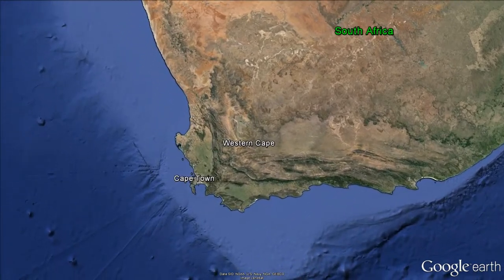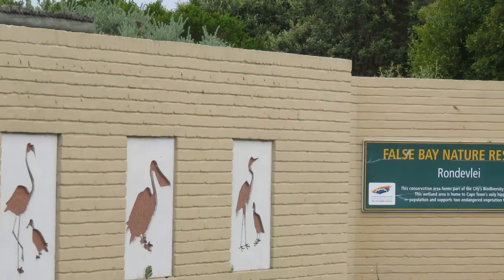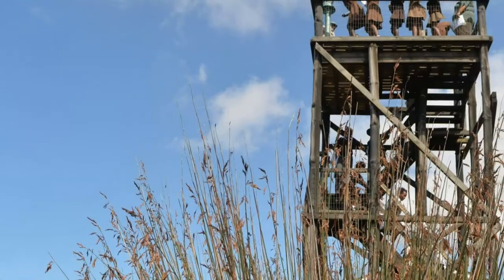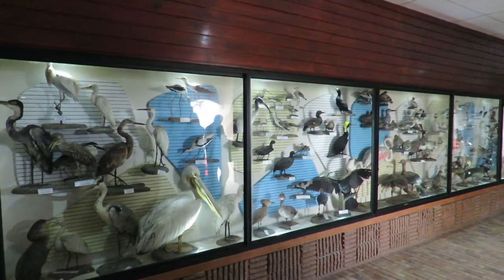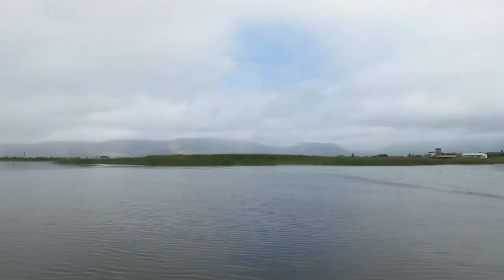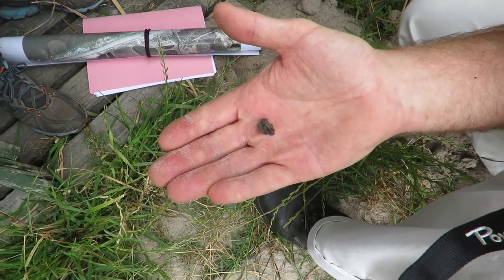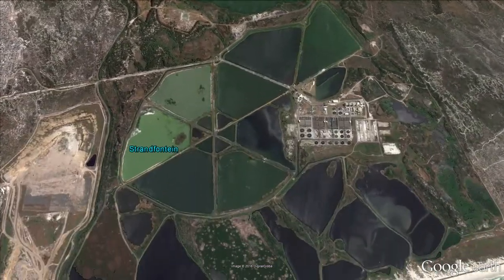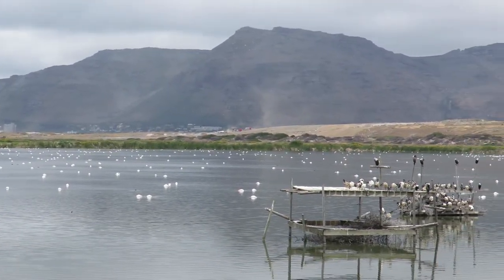SA Ramsar - False Bay Nature Reserve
False Bay Nature Reserve, a mere 25km from Cape Town city center, is South Africa's 22nd Ramsar wetland. It is a unique wetland due to its urban location, and focuses on both conservation and recreation. This video gives you a brief overview what to expect.